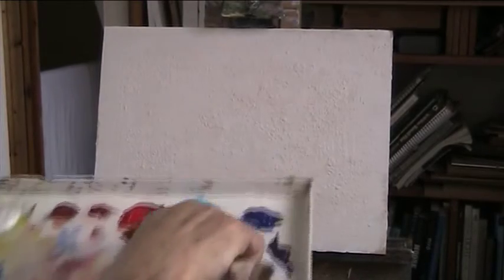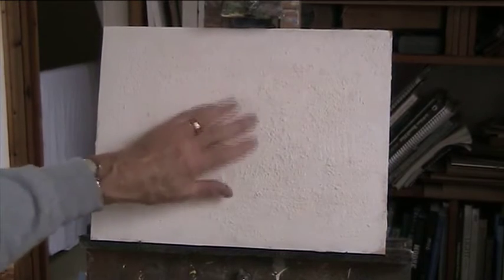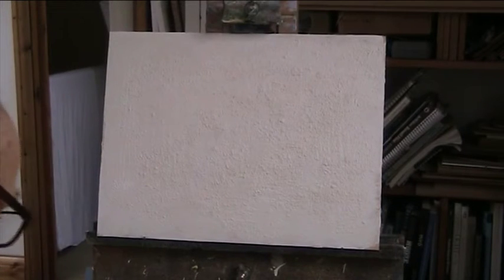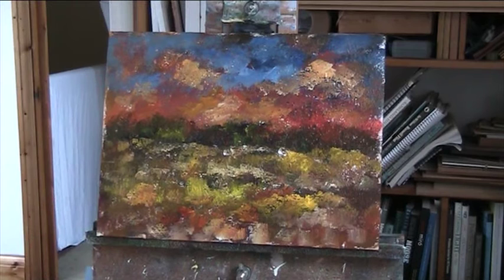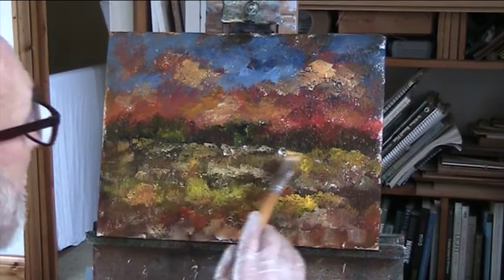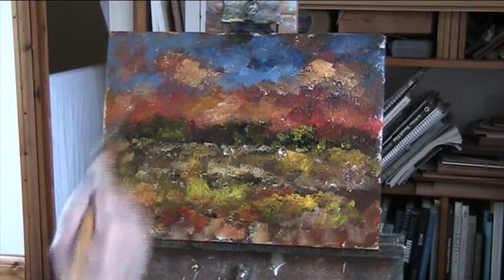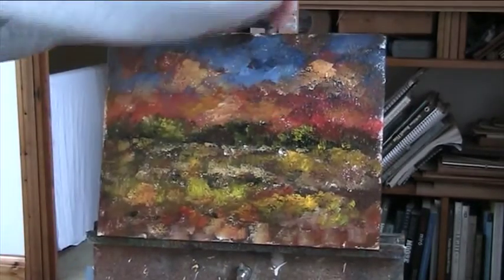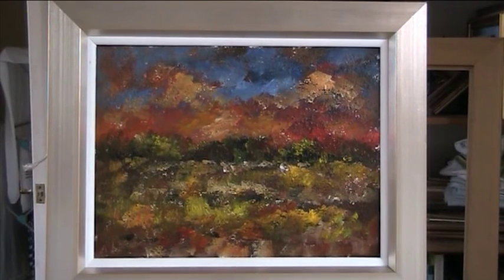Beddington Park Sunset Acrylic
Trying to abstract landscape or seascape memories, is a challenge but great fun to demonstrate. Using hardboard/wclr paper, and priming with PVA glue and modeling plaster to give texture, adds another dimension to our painting, in my case, with acrylics,